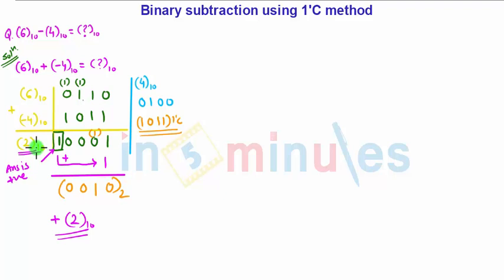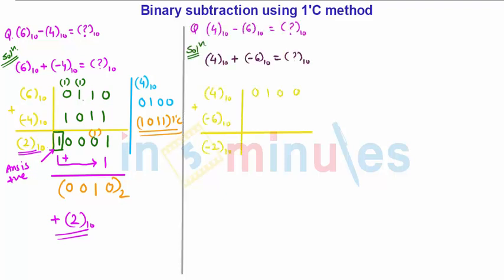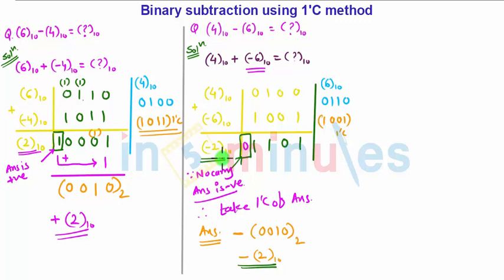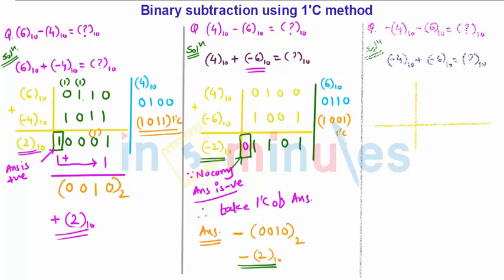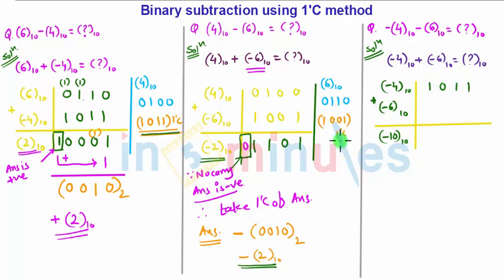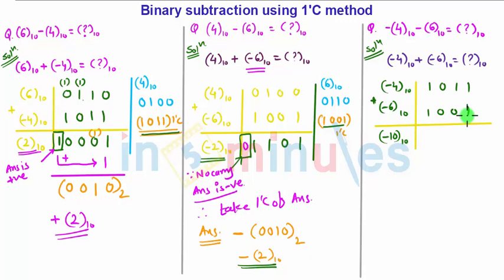Module1_Vid_12_Number Systems and Codes_Binary subtraction using 1's Complement method (Part 2)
In this video you will learn Binary subtraction using 1's Complement method.